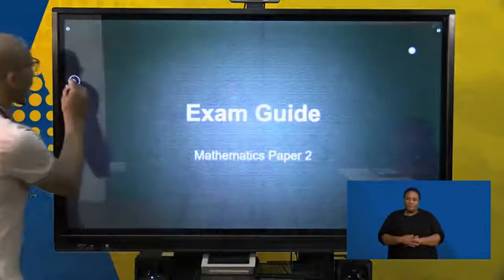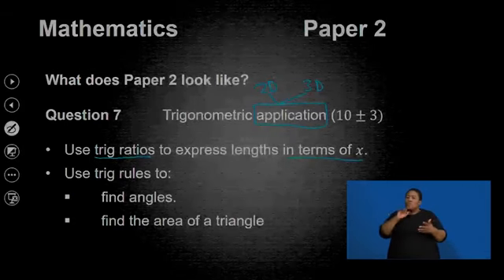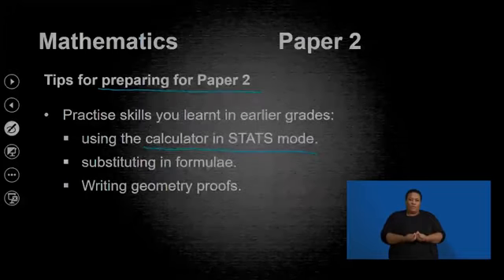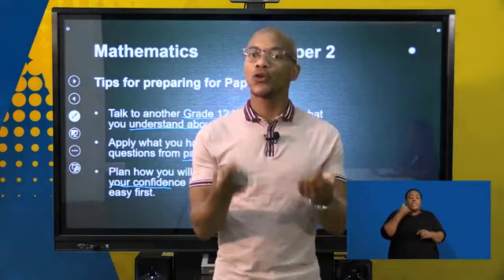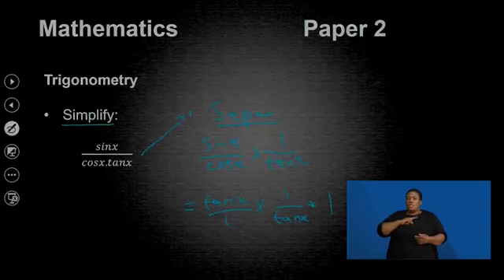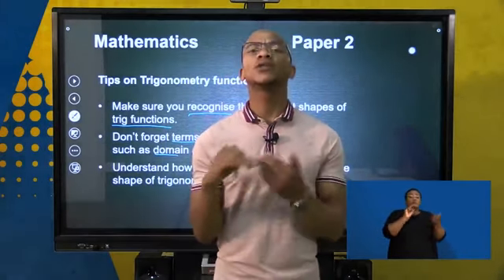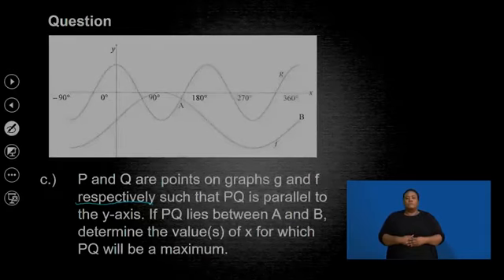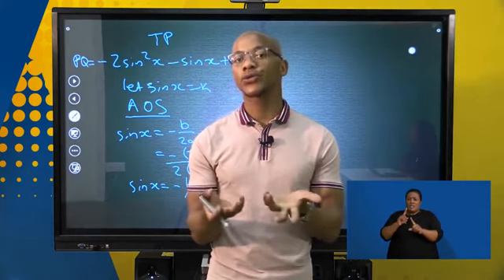1508 Grade 12 Mathematics Exam Guide P2 New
Grade 12 Mathematics lesson: Exam guide p2